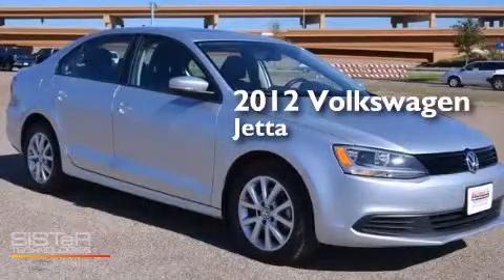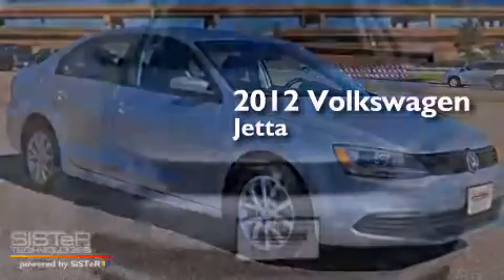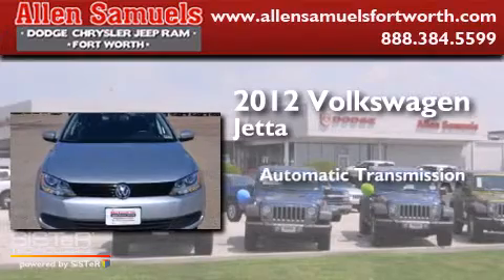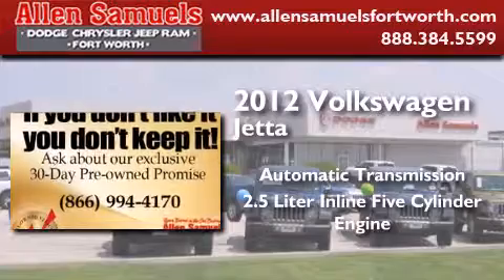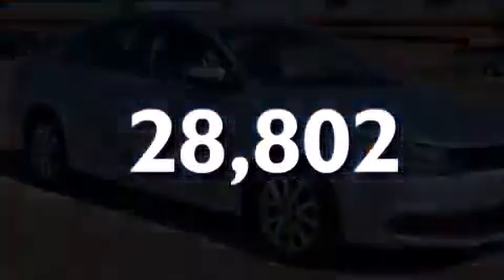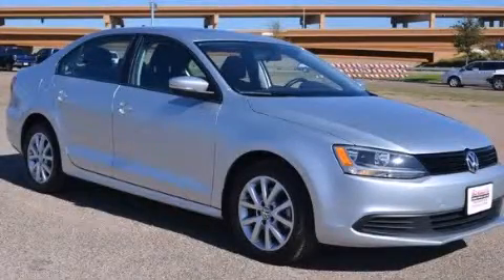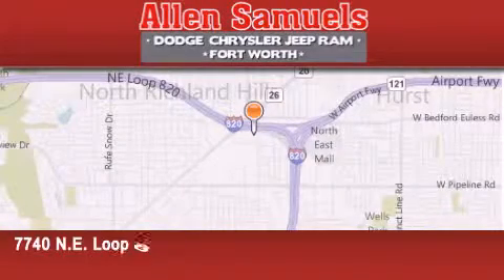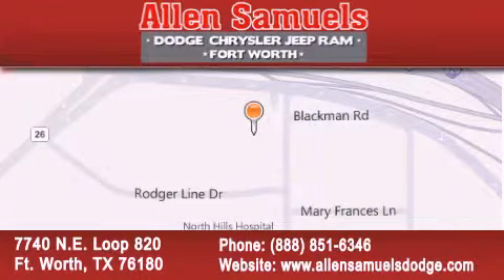2012 Volkswagen Jetta Sedan Ft.Worth TX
We've been honored to serve the Ft. Worth TX area , we promise that your experience at our dealership will exceed your expectations ! Year : 2012 Make : Volkswagen Model : Jetta Sedan Engine : 2.5L DOHC SMPI I5 PZEV Engine Trans . : Automatic Exterior : Reflex Silver Miles : 28,802 Interior : Black Stock : F14J70281 Allen Samuels Dodge-Hyundai 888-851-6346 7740 N.E. Loop 820 Ft. Worth , TX 76180 Preowned 2012 Volkswagen Jetta Sedan Ft. Worth TX